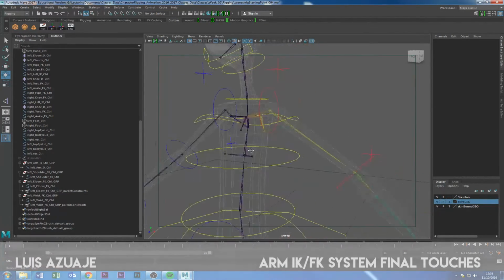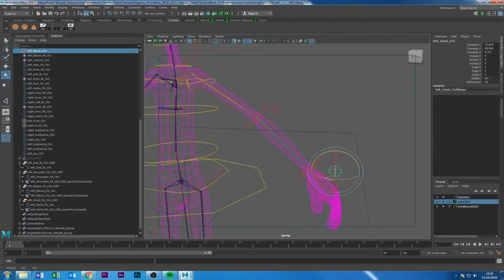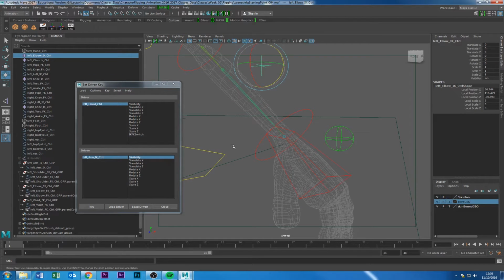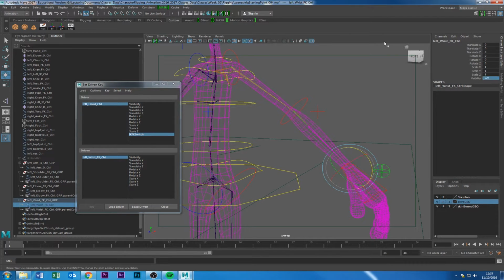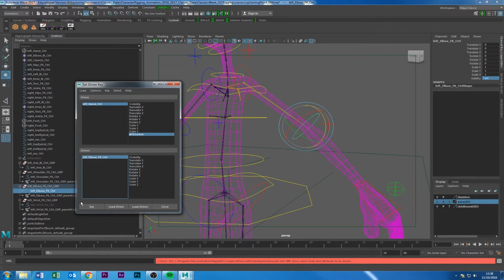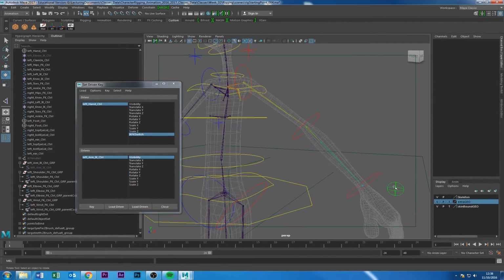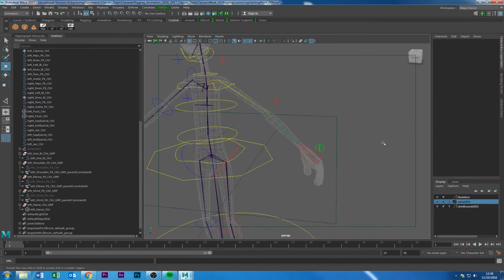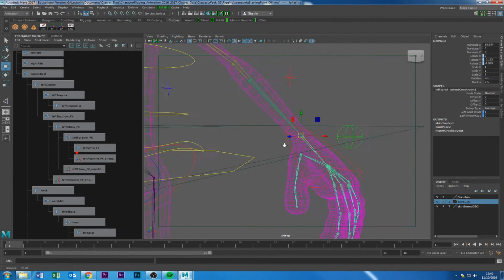007 Arm IK FK System Final Touches